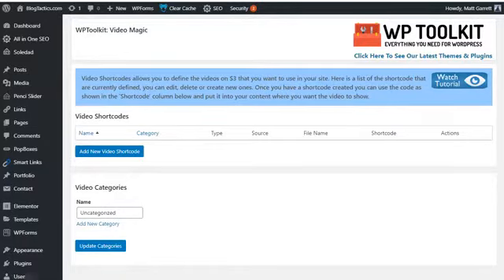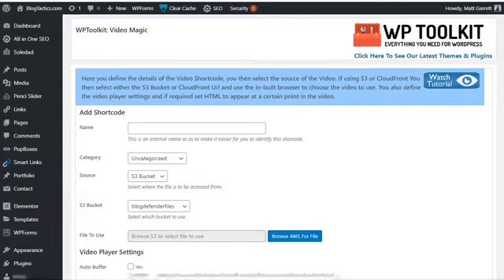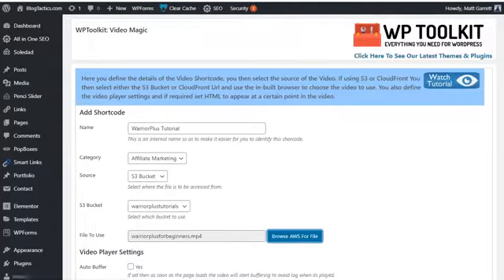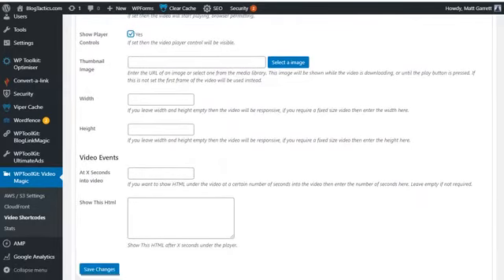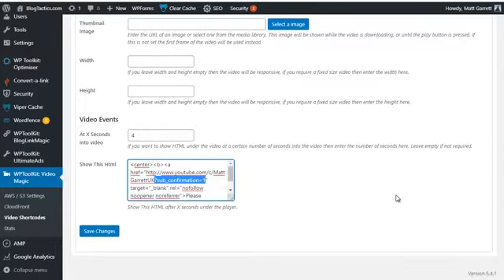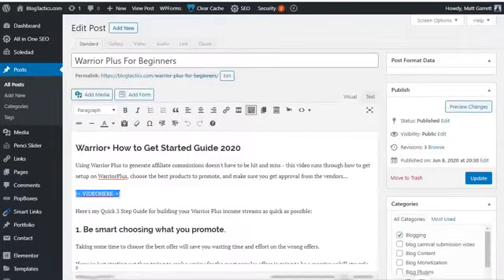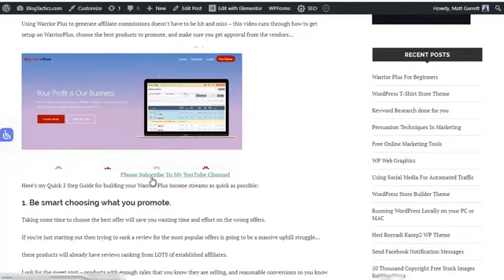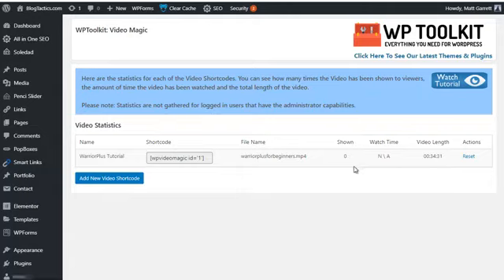WP Toolkit Video Magic - How To Add Videos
WP Toolkit Video Magic is a perfect alternative for existing expensive video hosting platforms that will embed any video on your WordPress website to extremely boost your views, traffic, and conversions.

This is one of our all time simplest S3 & CloudFront video plugins. It allows setting up super fast hosted video delivery via S3 & CloudFront without the complicated setup headaches.